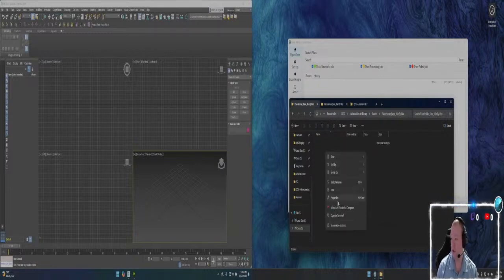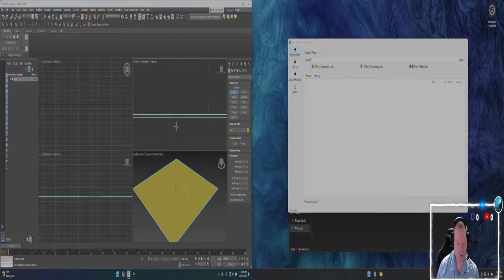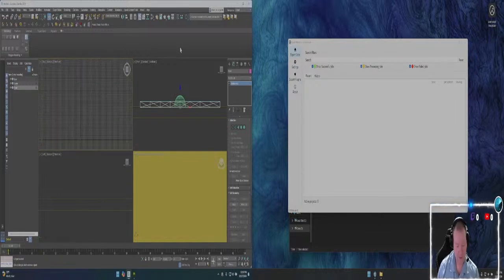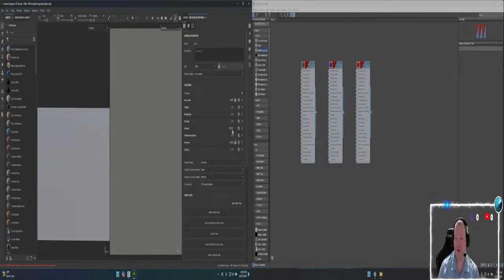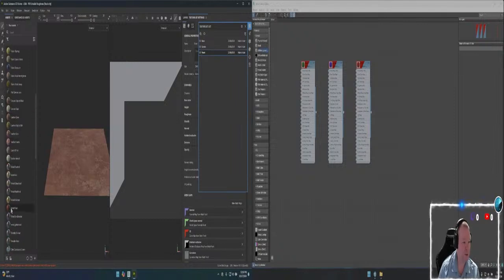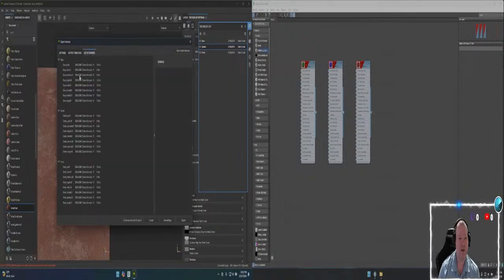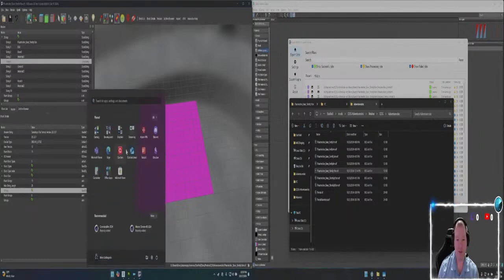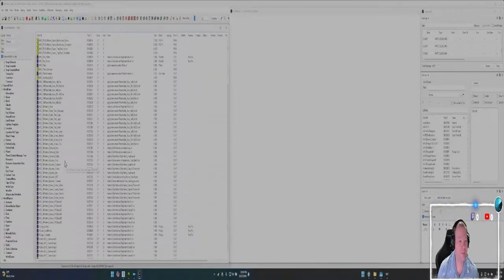Quarter Onion Games Art Pipeline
I will be going over art workflow that we use at Quarter Onion Games. Which taking art assets from  3DS Max, to Substance,  to Nifskope and finally to SFCK for use in game.